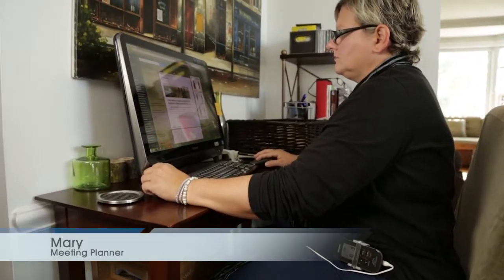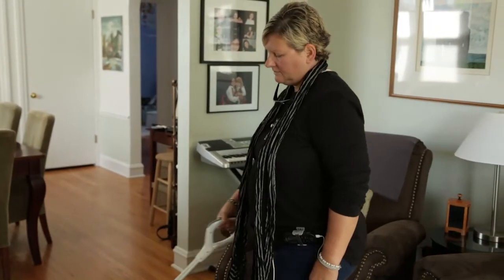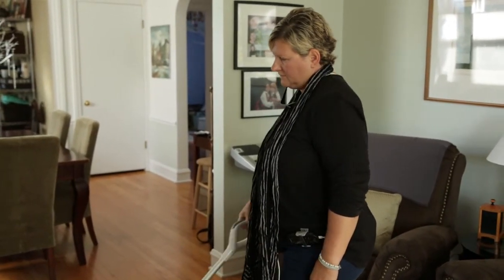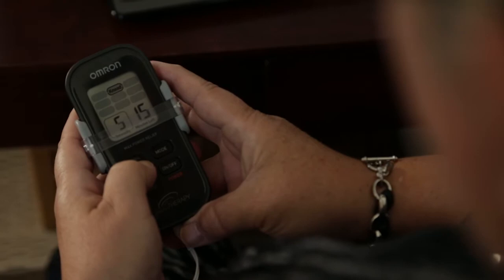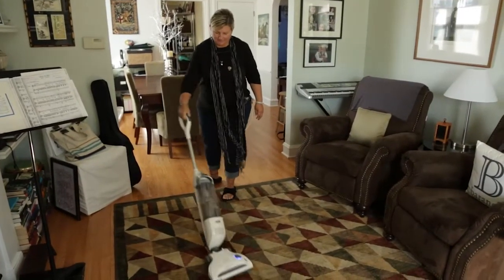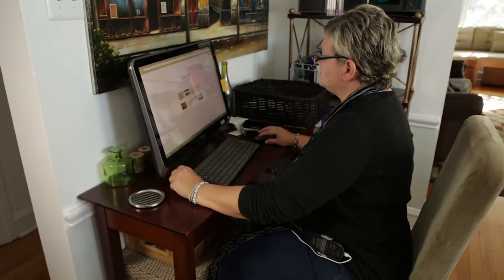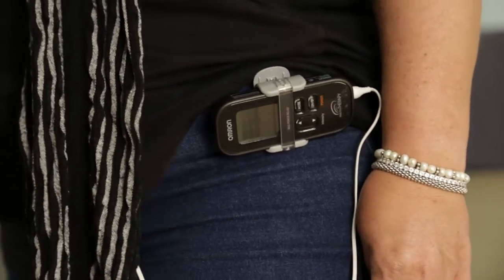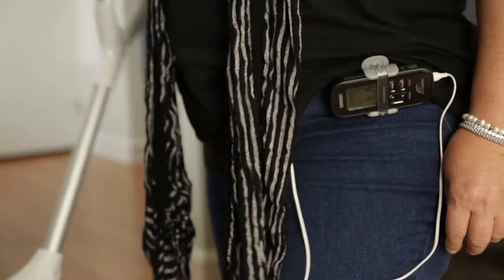Omron Electrotherapy Testimonial Mary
Meet Mary, a meeting planner who is affected by both neck and back pain in her daily life.  In the past Mary has used Ibuprofen when the pain had flared up but after using the Omron Electrotherapy (TENS Unit) unit, she has been able to remove pain medication from her daily routine and reduce her pain level from an 8 to a 2 by applying the unit.  Due to the portability of the unit Mary has been able to utilize the unit while on the computer, doing chores around the house or even traveling.